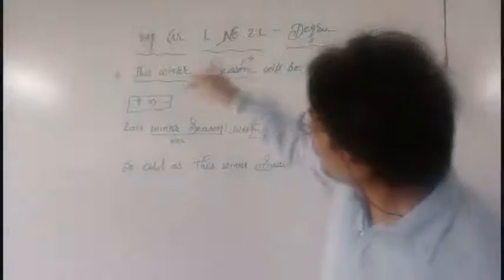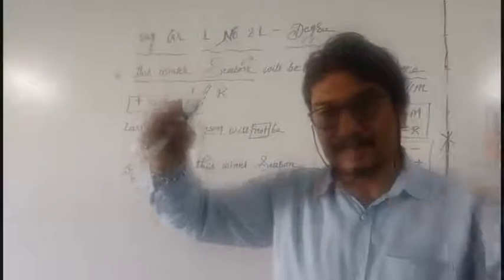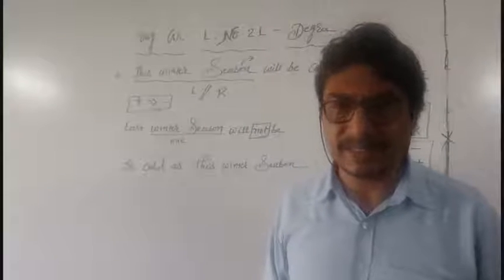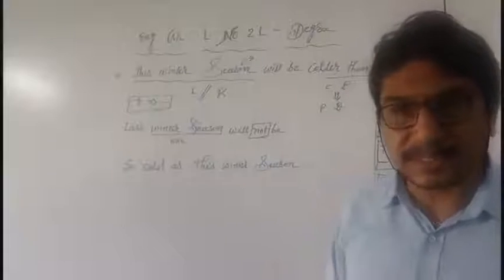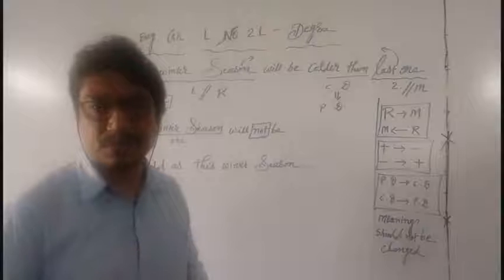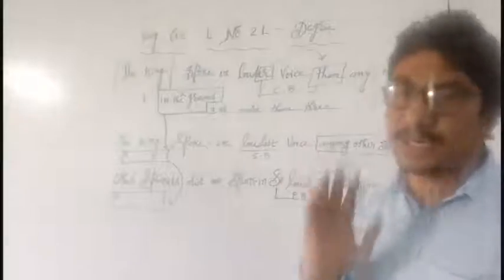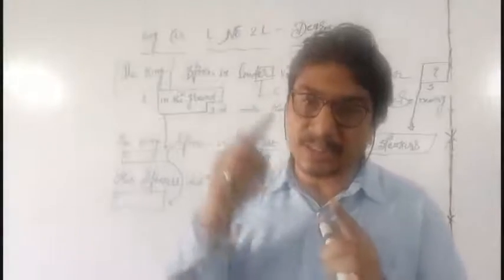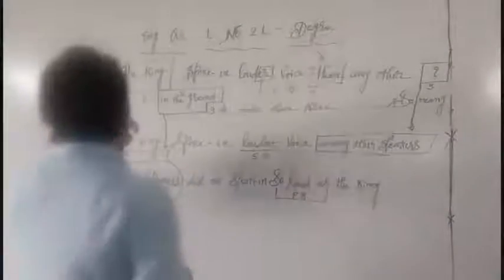Std 9, 10 Eng Gr L 21 Degree part 7